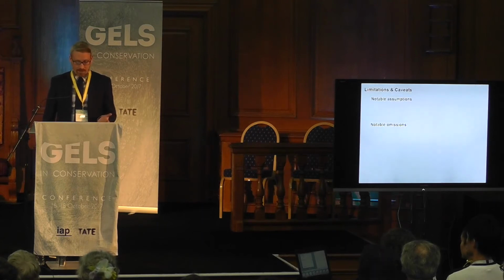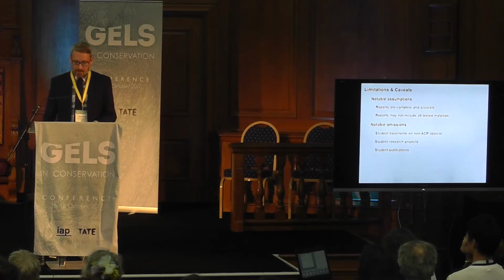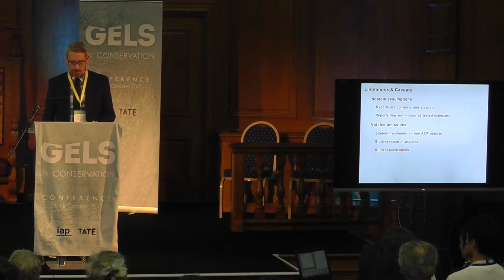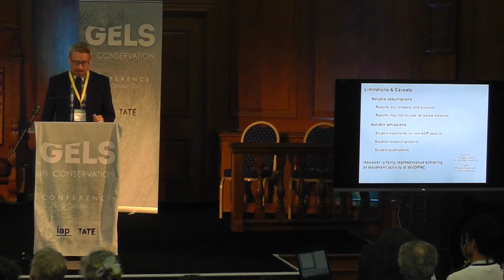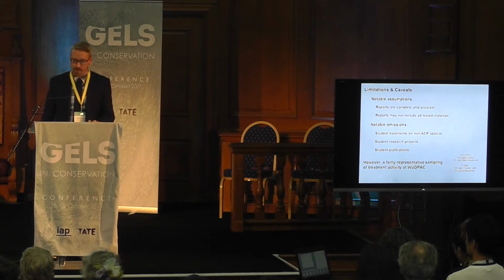Gels in Conservation - Matthew Cushman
Gels in Conservation Conference - Wednesday 18th October 2017
Matthew Cushman - Gels at the Winterthur/University of Delaware Program in Art Conservation: a retrospective review of student projects 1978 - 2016